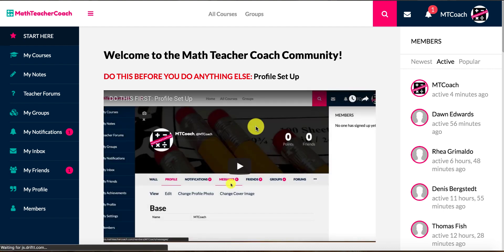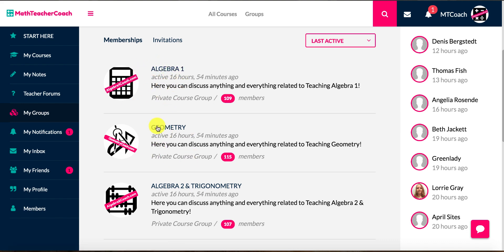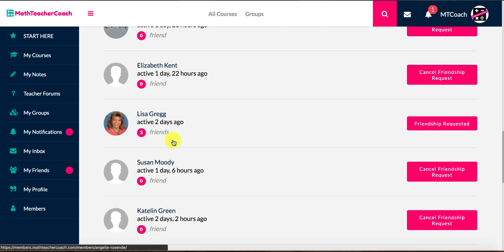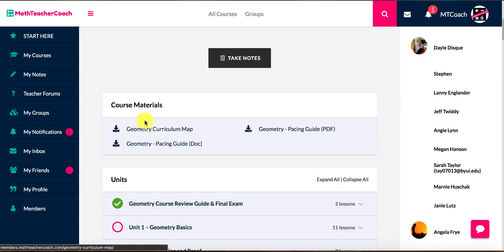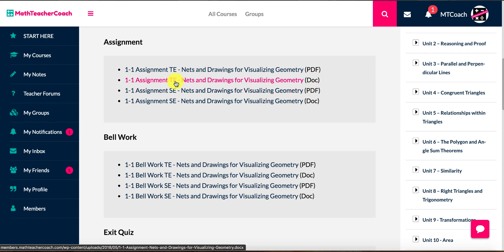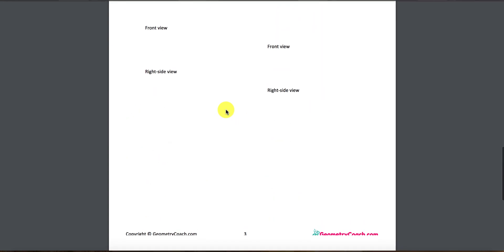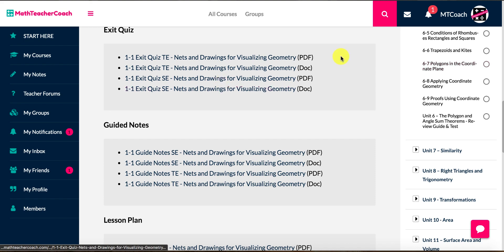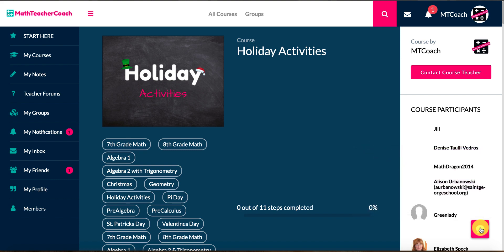Look Inside the Math Teacher Coach Community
Let's take a look inside the Math Teacher Coach Community!